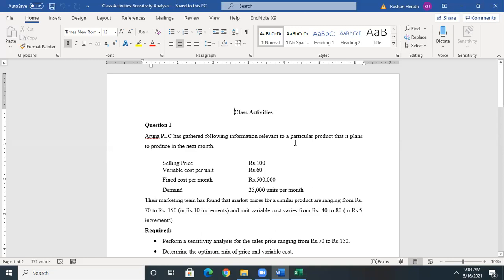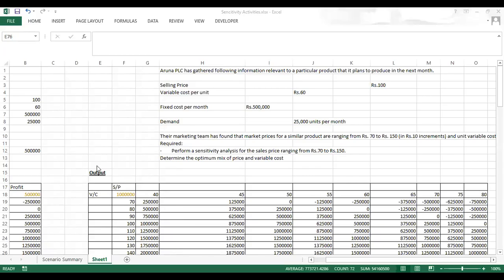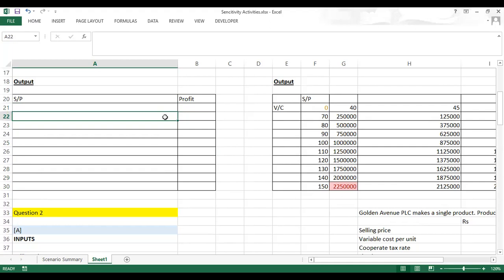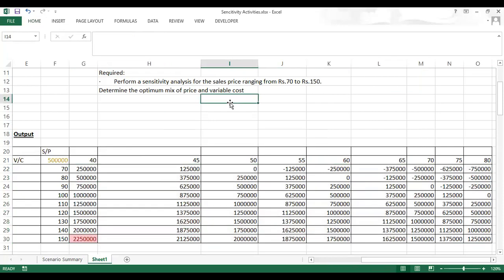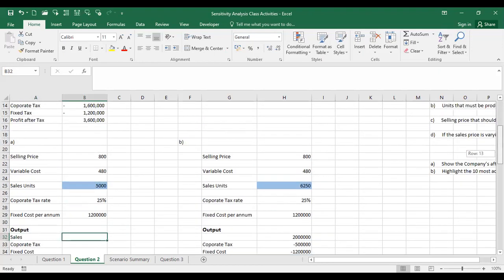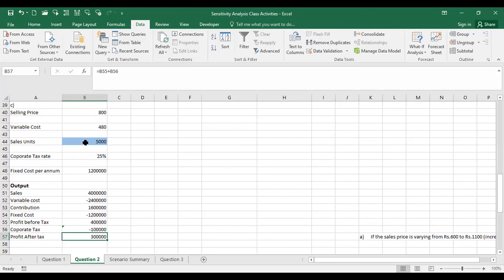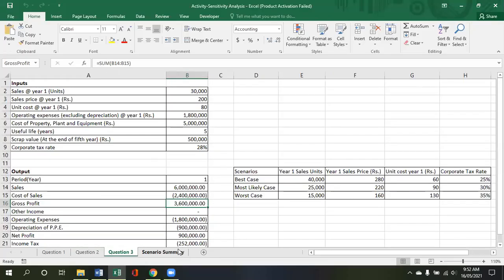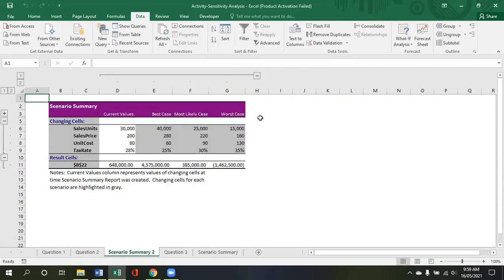Sensitivity Analysis Class Activities Discussion